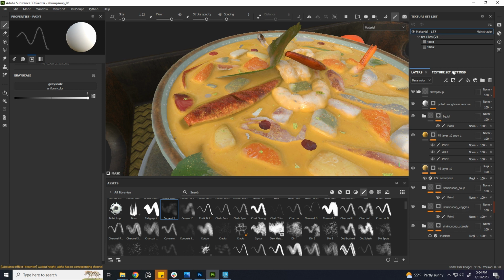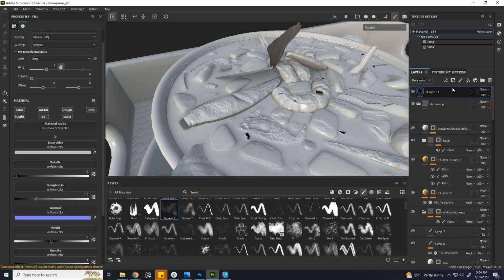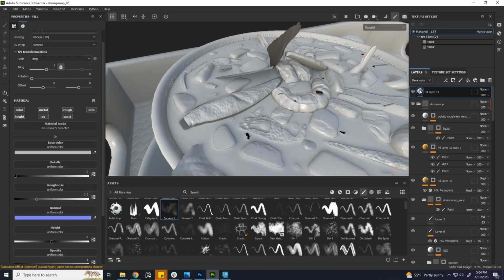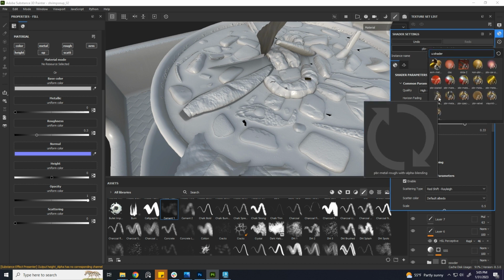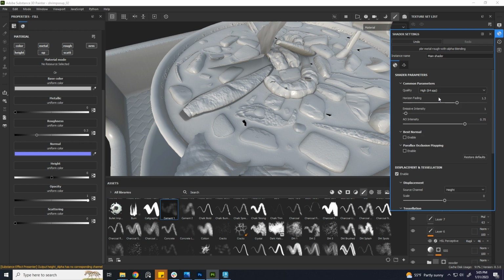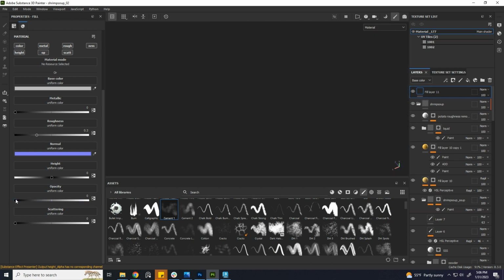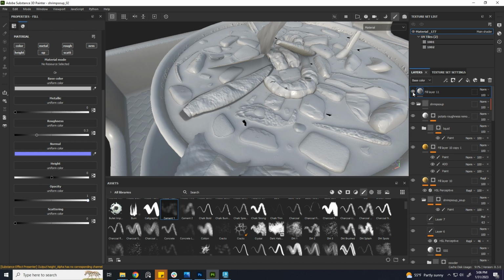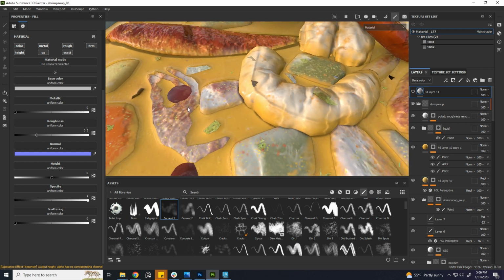Is That A Bug In Substance Painter 8.3.0 Update?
Please share your view if I'm mistaken.